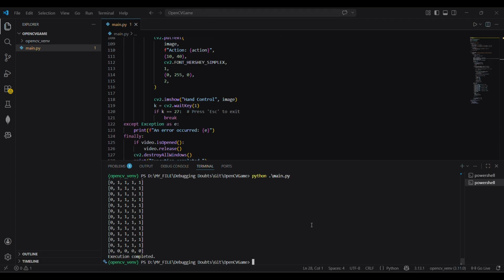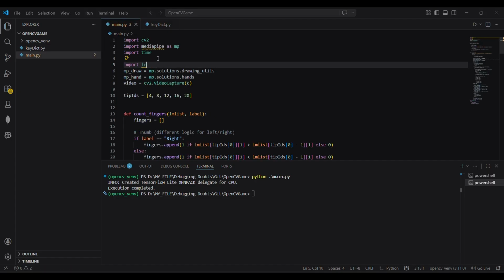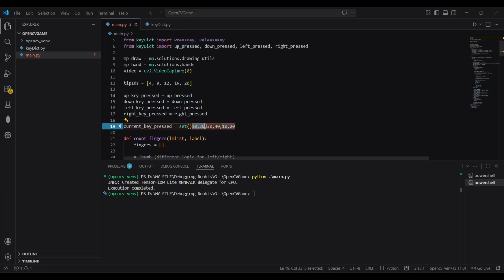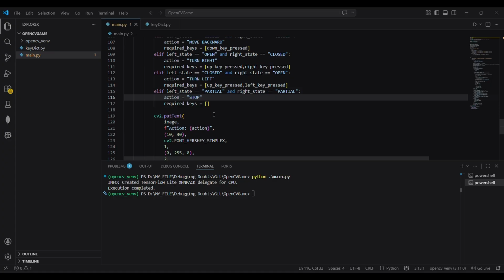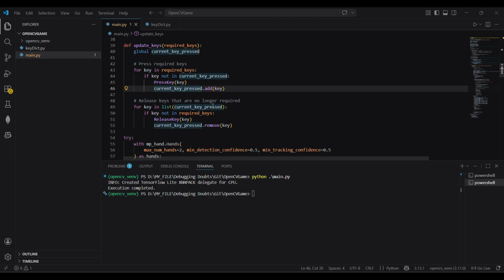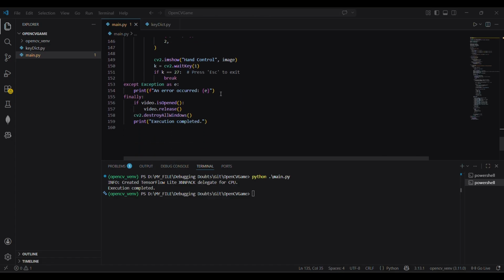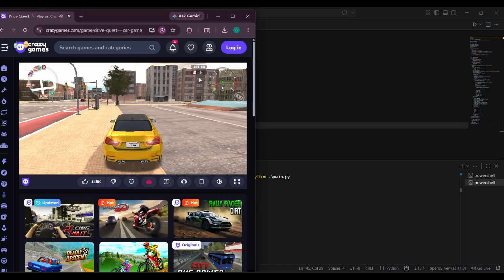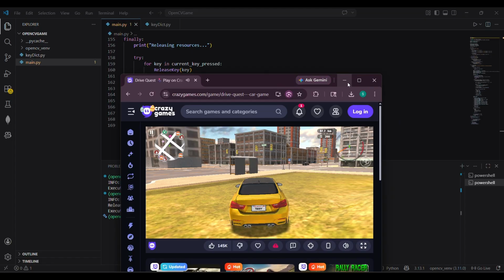Hand Gesture Control for Games | Part 3 | Python - Open CV | Computer Vision | From scratch